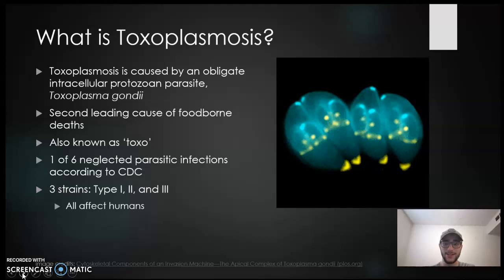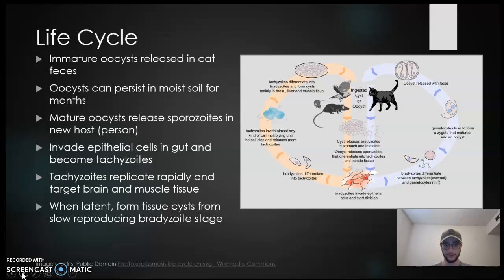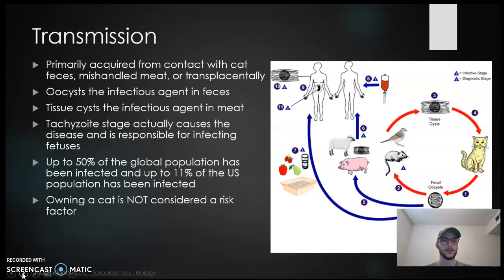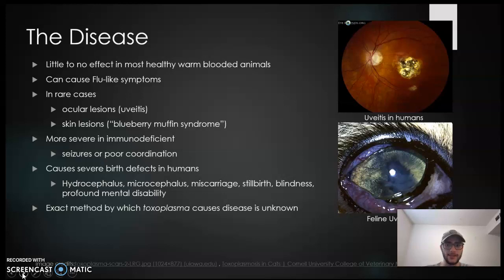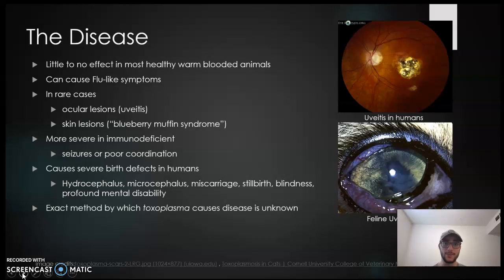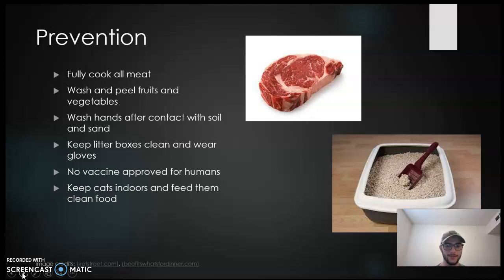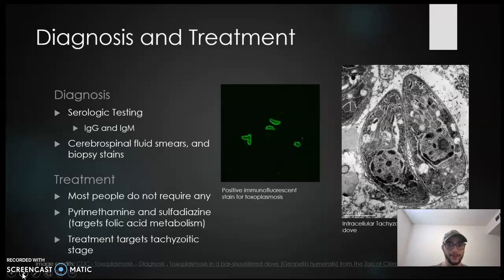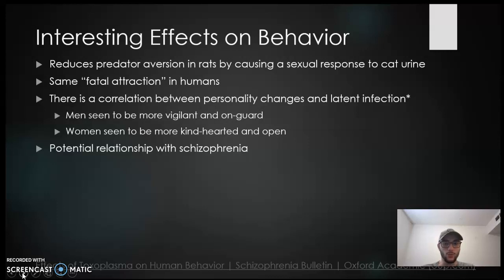Toxoplasmosis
Disease Report Hayden Wertz